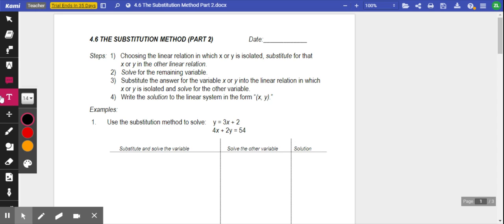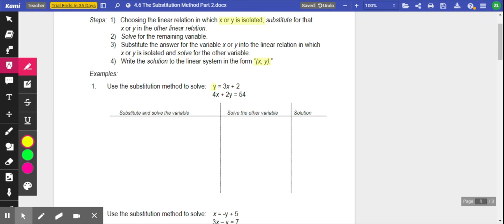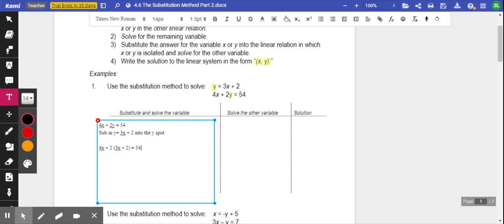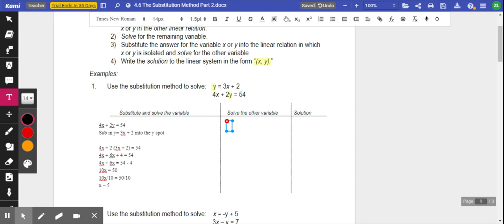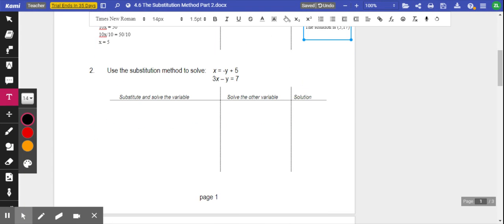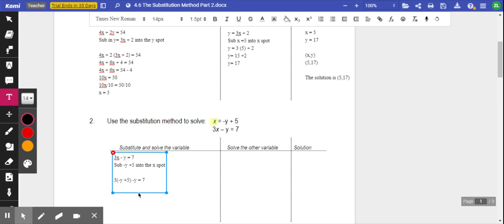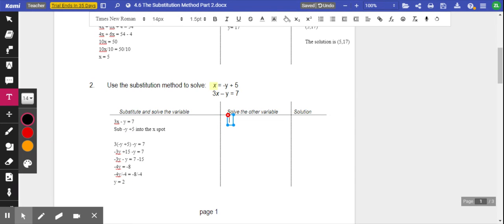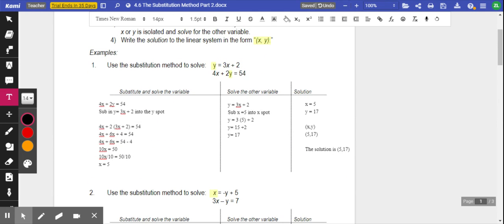4.6 The Substitution Method Part 2.docx